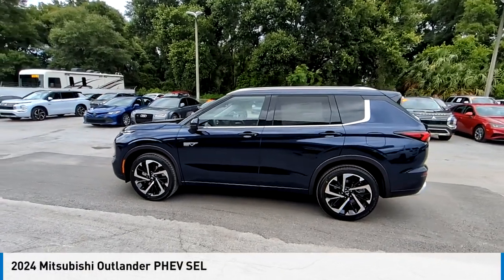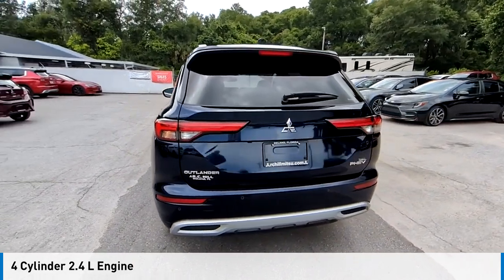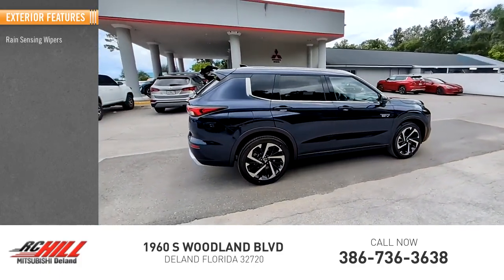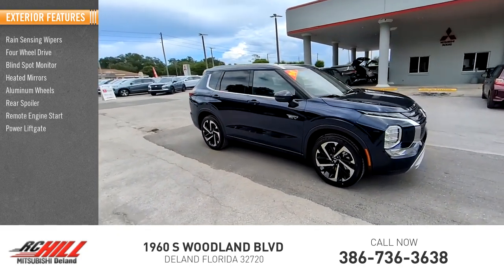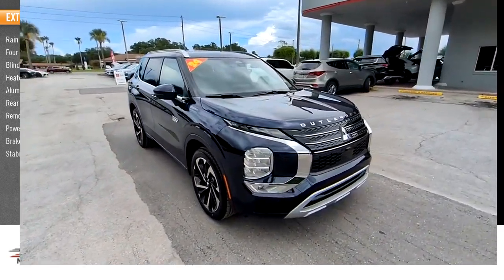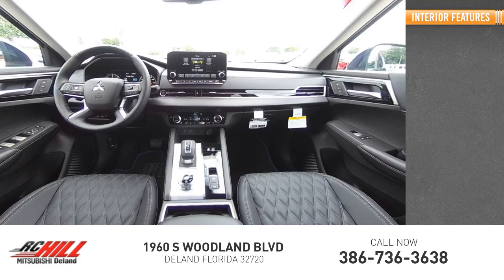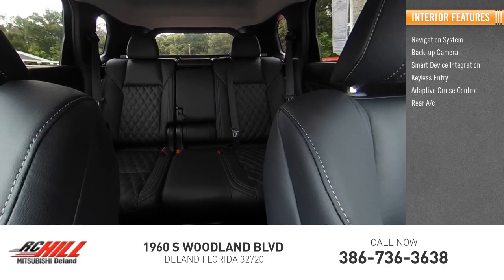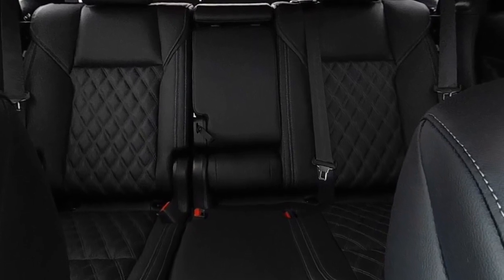2024 Mitsubishi Outlander PHEV N15135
2024 Mitsubishi Outlander PHEV SEL

All new Mitsubishis come with a Nation-wide Limited Lifetime Warranty. Servicing Central Florida over 45 years. Call, Click, or Come By! Cosmic Blue Metallic 2024 Mitsubishi Outlander PHEV SEL 4WD 1-Speed Automatic 2.4L 4-Cylinder DI DOHC